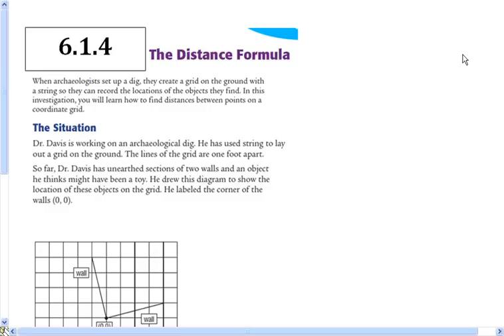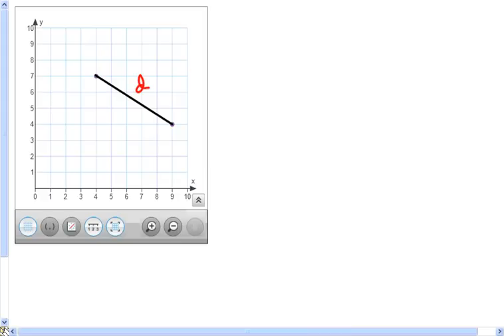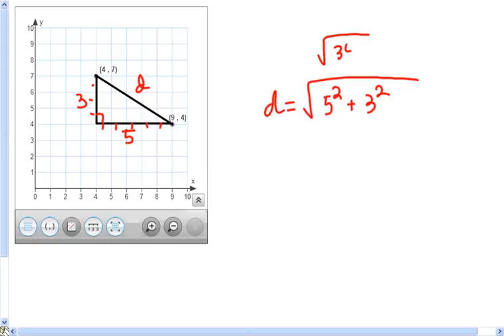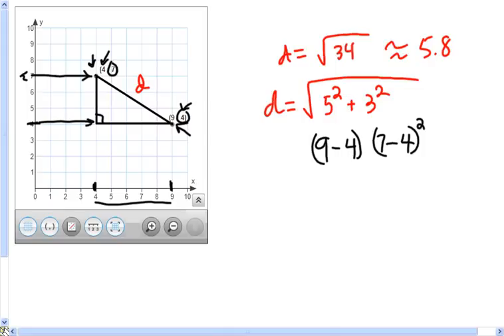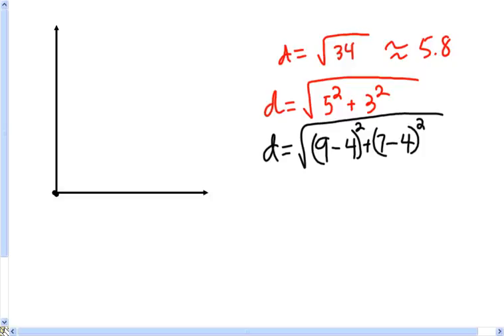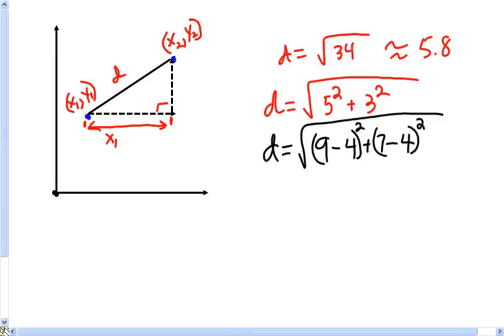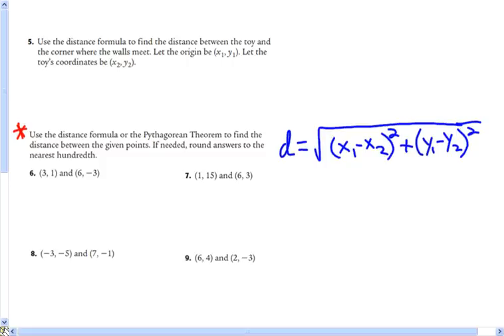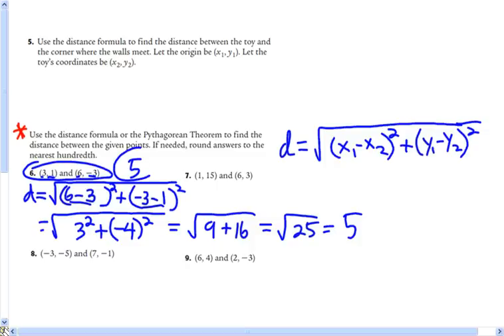Lesson 6 1 4